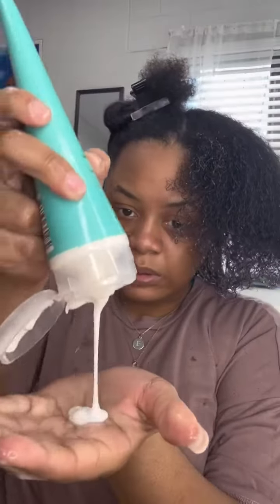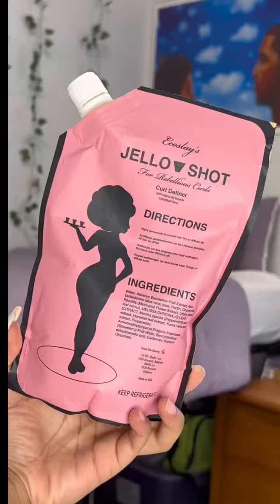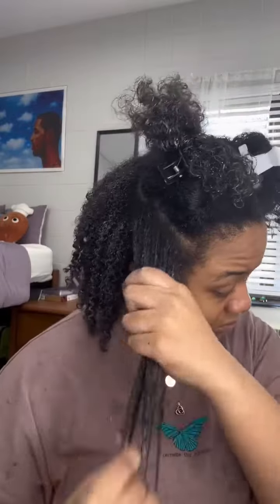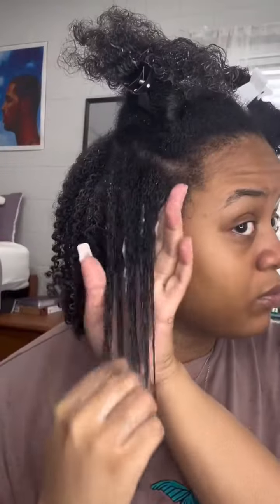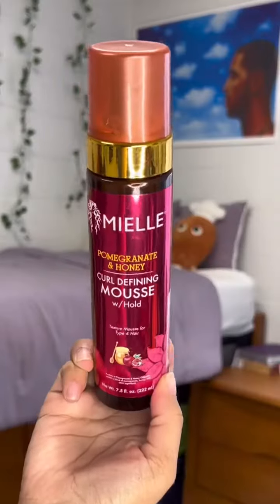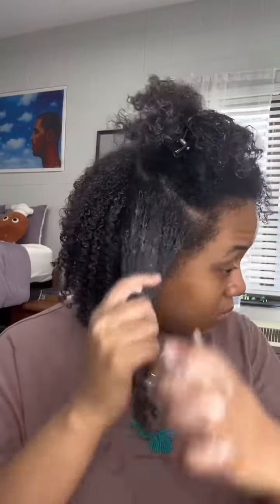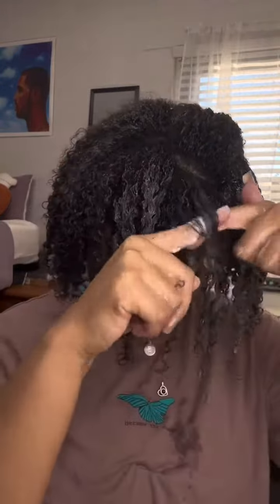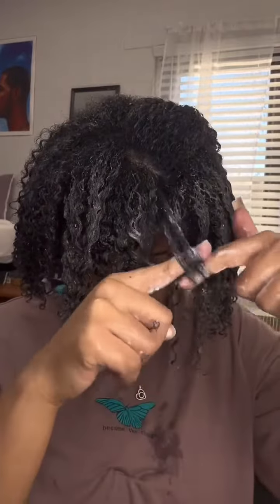Happy Black History Month!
In honor of Black History Month, our Slaybae Ellenmarie used black-owned products to style her beautiful wash and go! Ecoslay's Jello Shot was used as one of her stylers! Jello Shot is a plant-based, vegan-friendly, extra firm hold styling gel. This amazing gel defines curls, promotes brilliant shine, and will hold your curls in place for multiple days! Jello Shot contains okra extract and aloe vera juice which moisturize and nourish your curls, thus promoting healthy hair! Jello Shot is handmade in small batches, and sustainably packaged, aligning with eco-friendly practices!